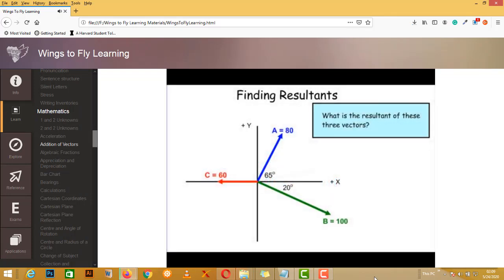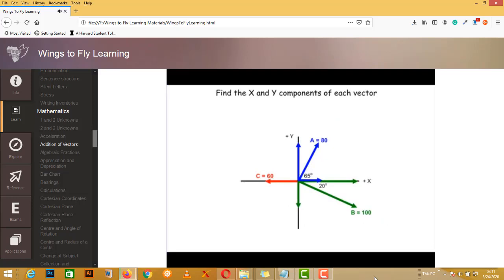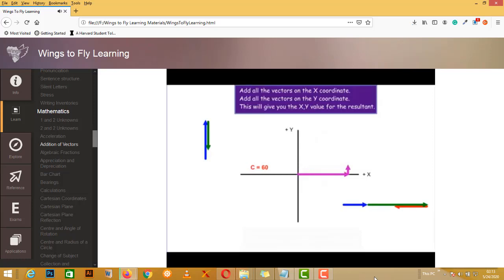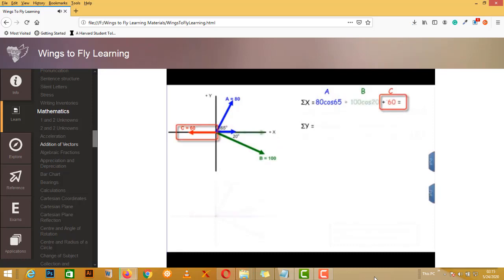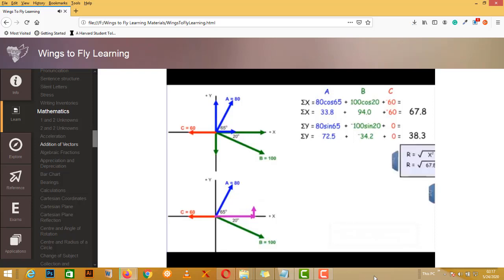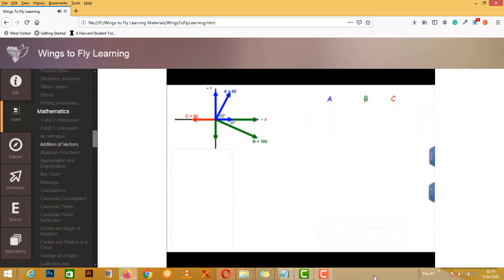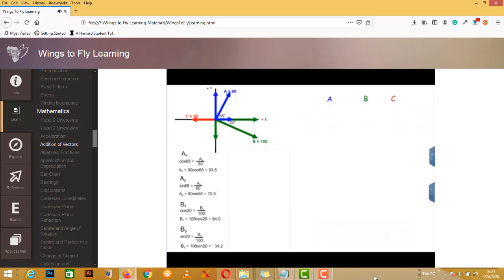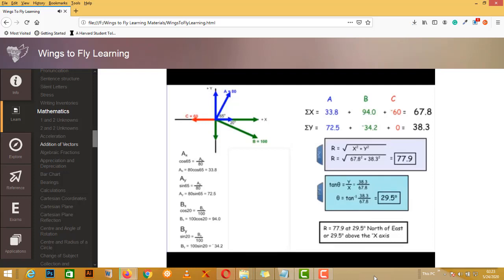Wings to Fly-Addition of Vectors-Mathematics